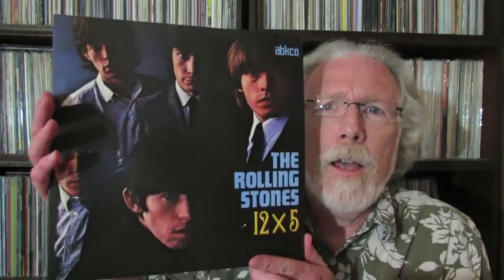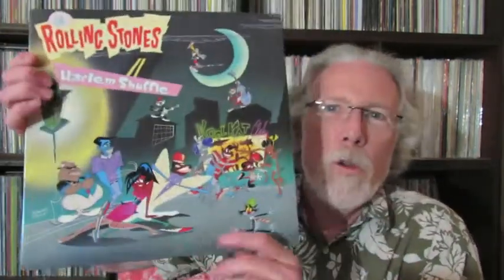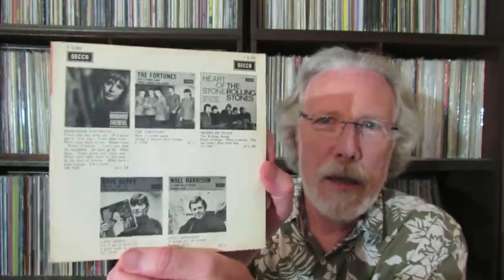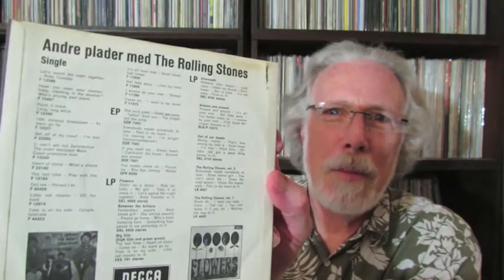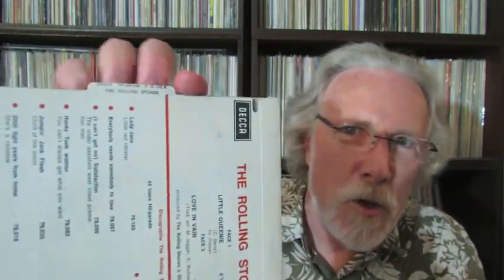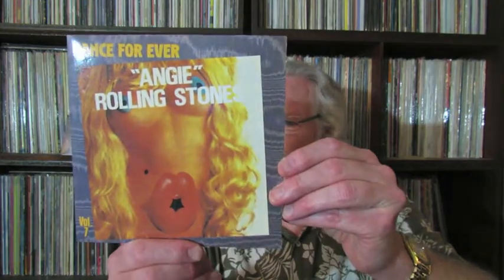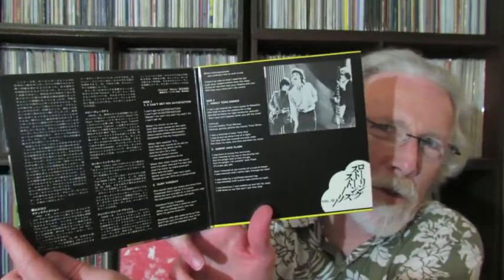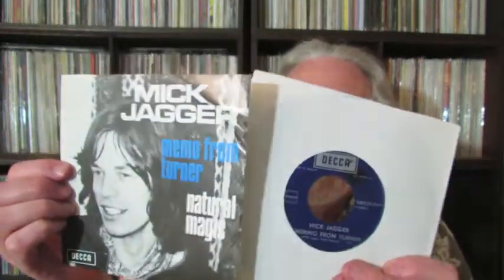Vinyl Community #68: Show Us Your Stones (thread response)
I fink I bust a button on me trousers. Ya don't want me trousers to fall down, now do ya?

Background sound: Son House.